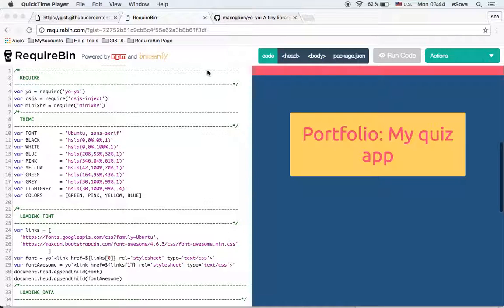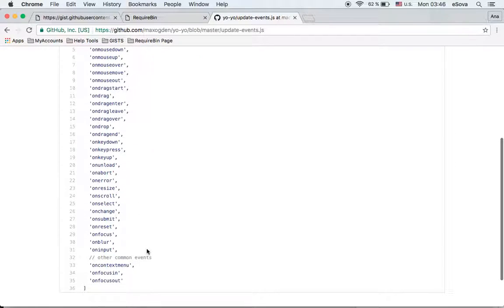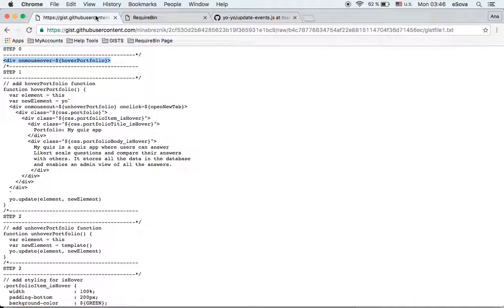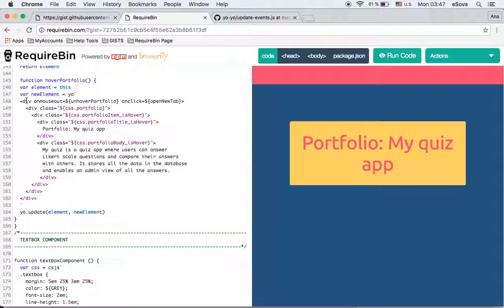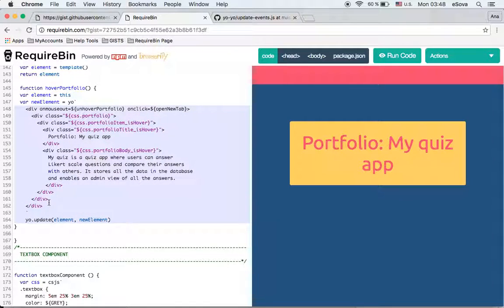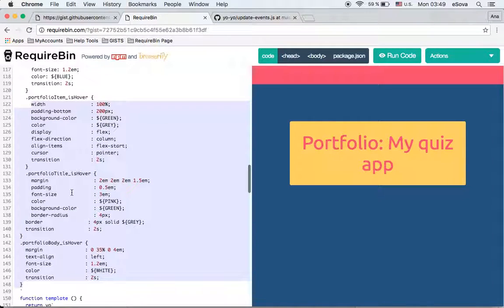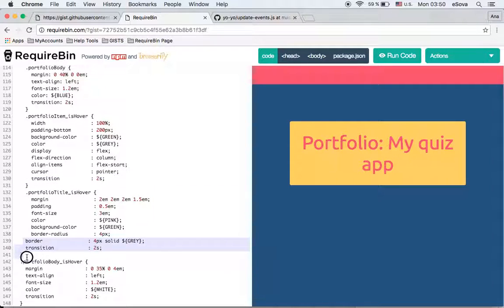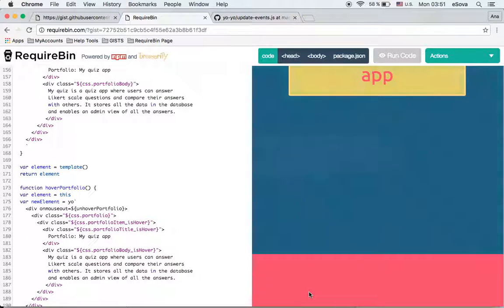Build your portfolio 07